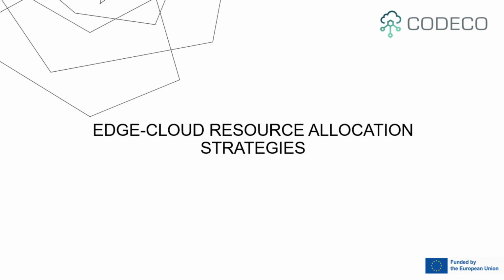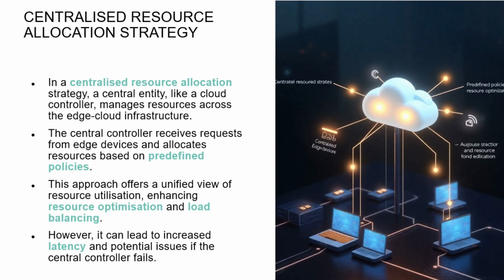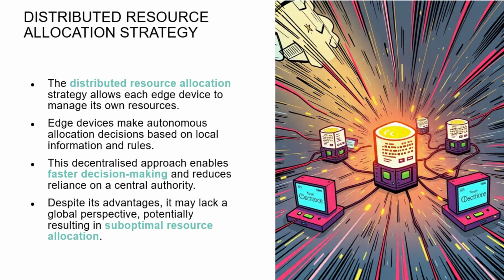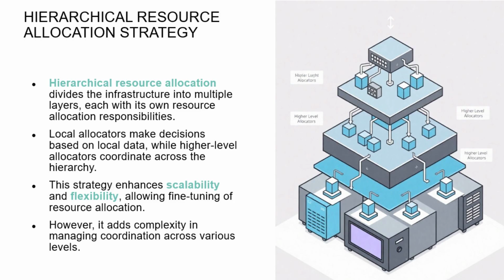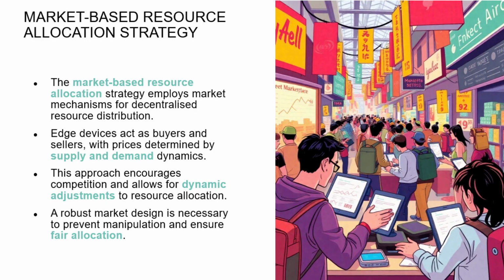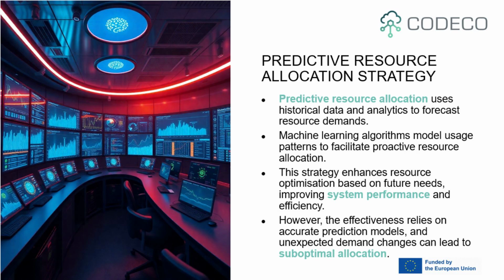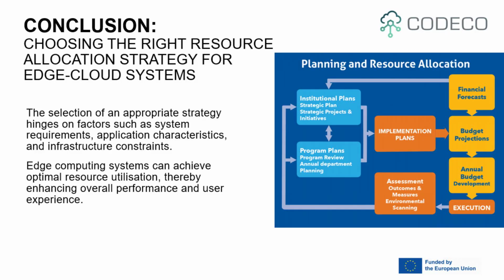2 1 Edge cloud resource allocation strategies